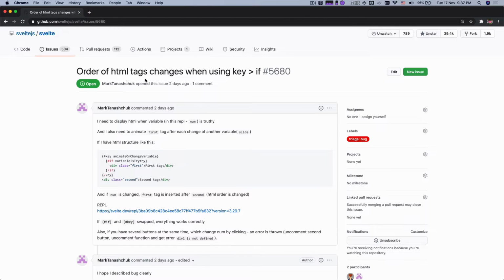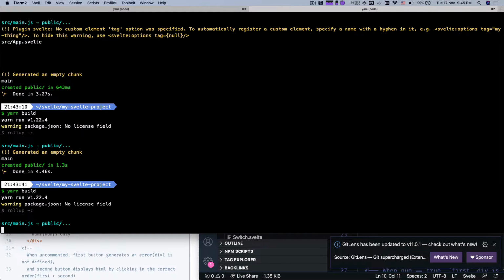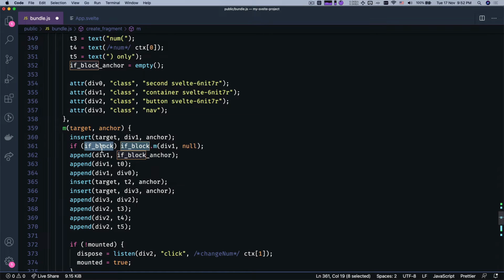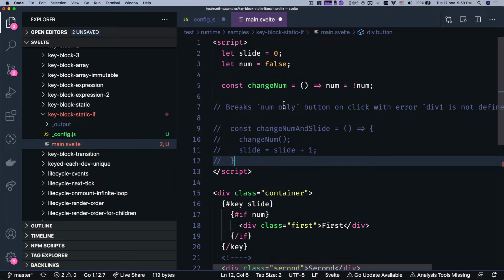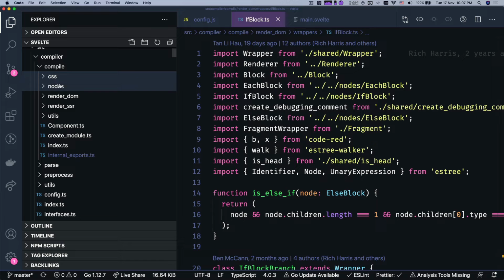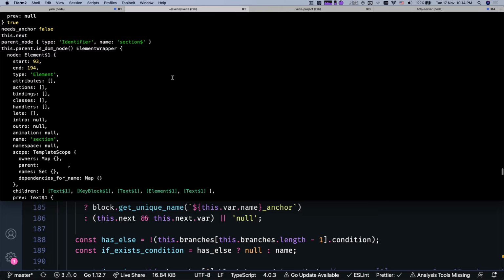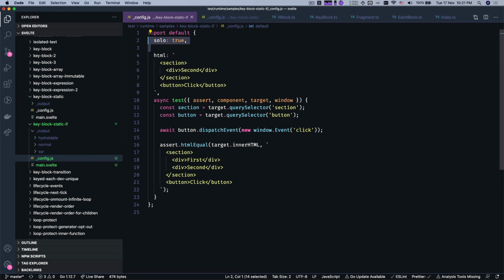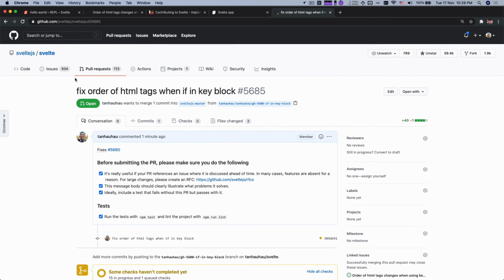Contributing to Svelte - Fixing Svelte Issue #5680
📚  Related Resources